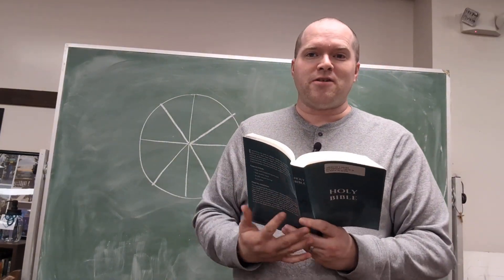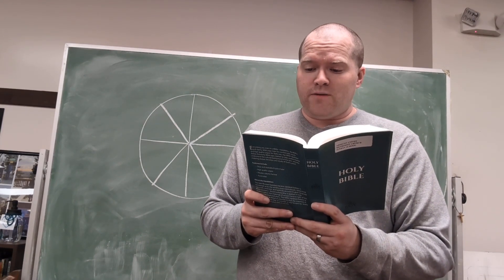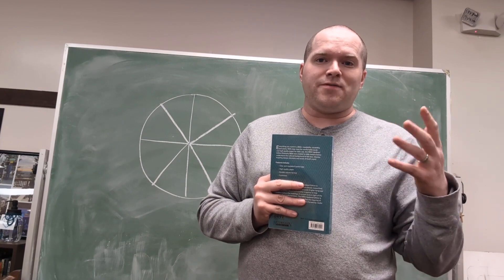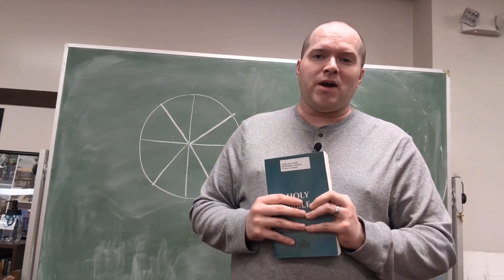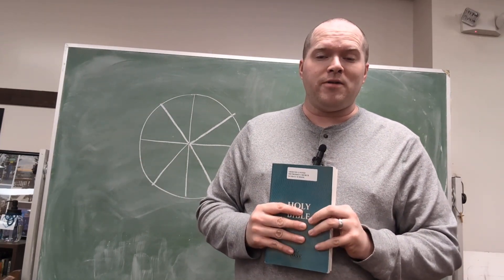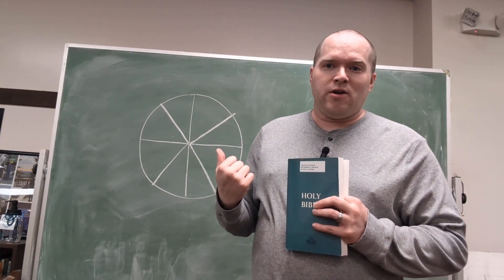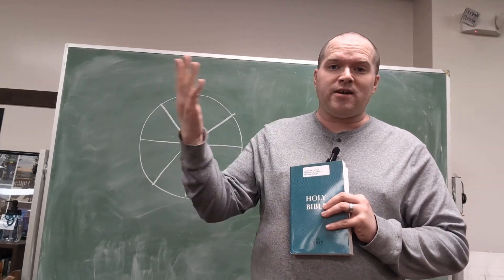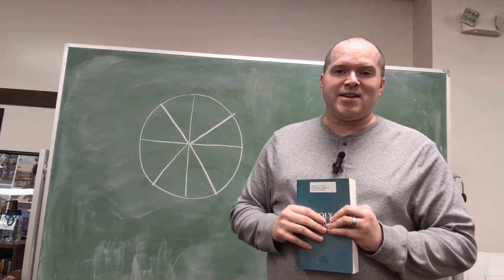What is in Your Pizza Pie of Faith?